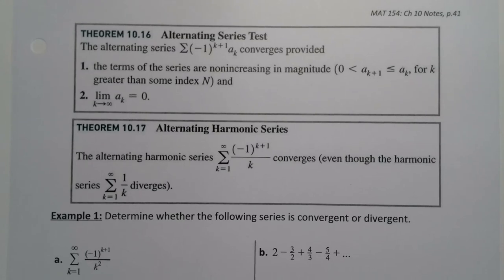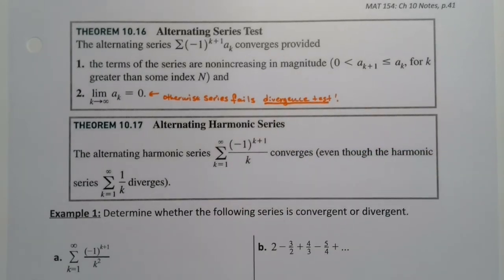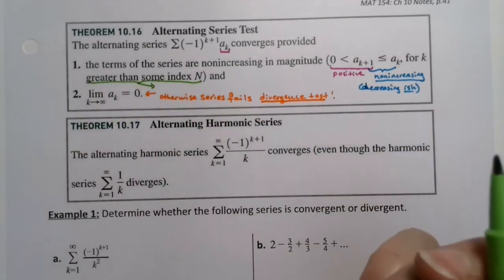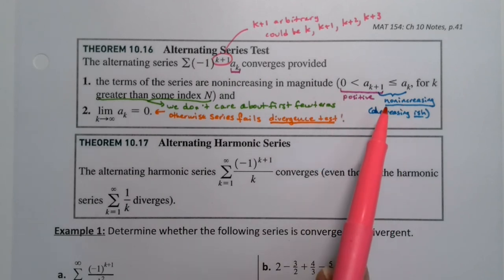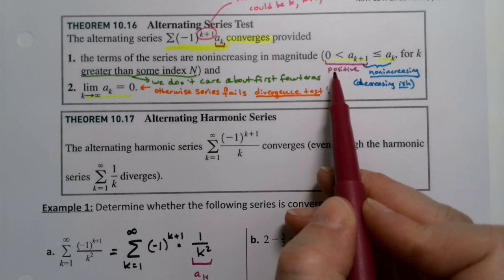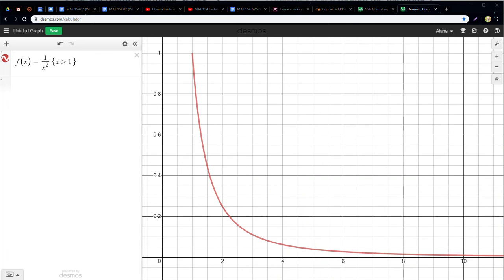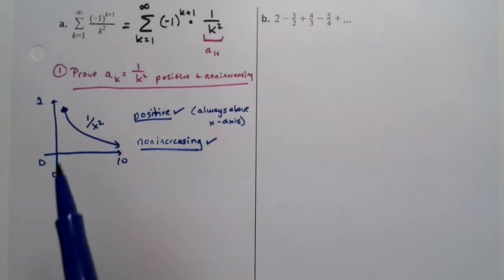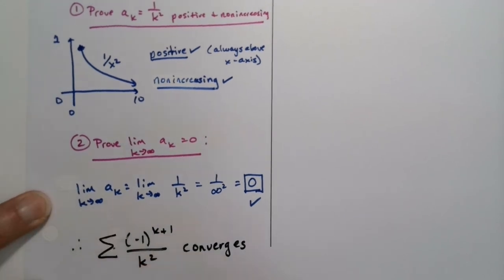MAT 154 10.6 Part 2 (WN20)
Alternating Harmonic Series test of Convergence